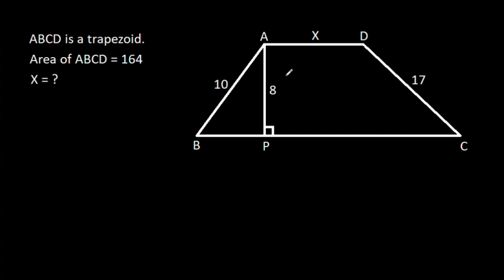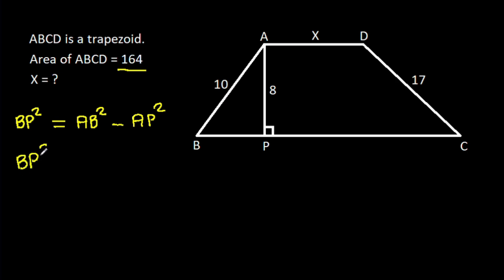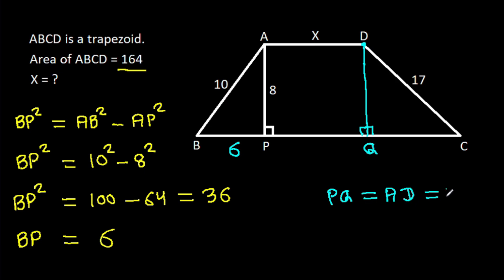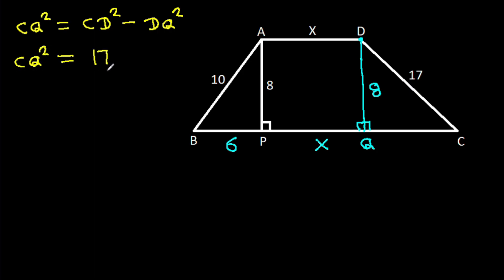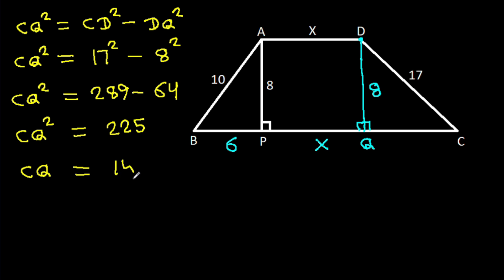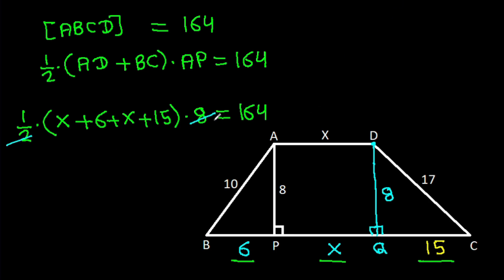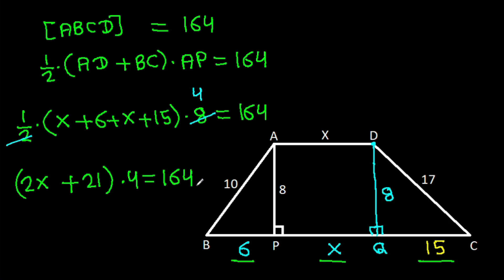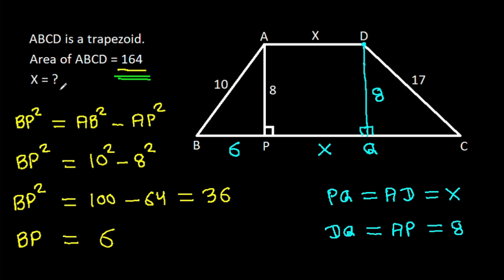Find the length X